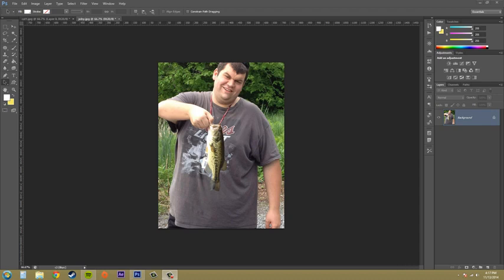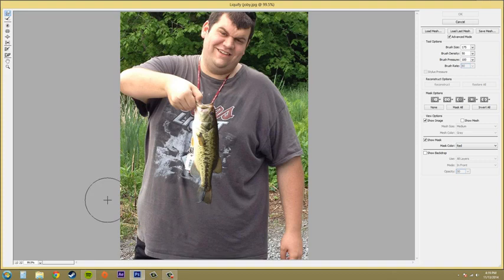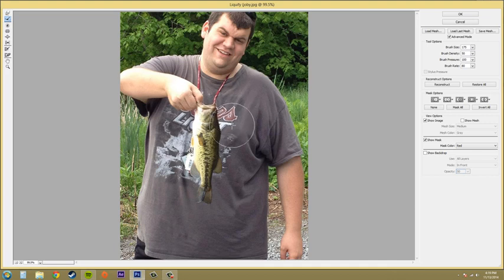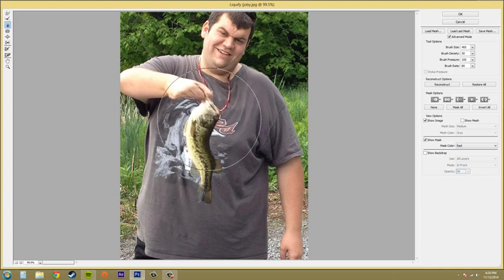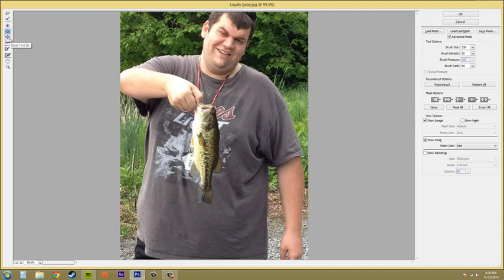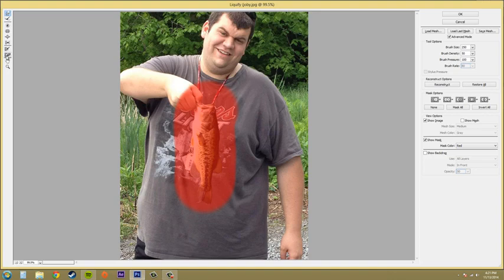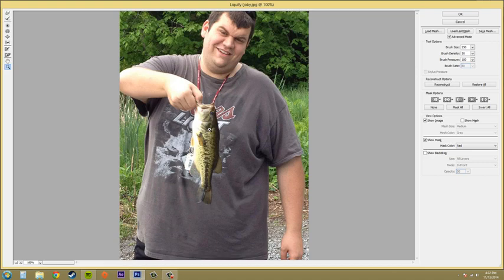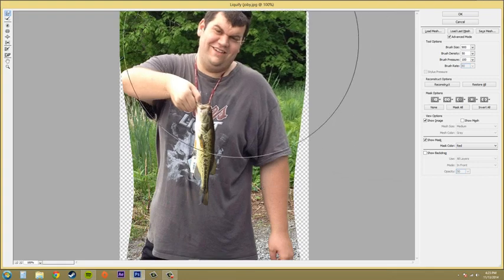Photoshop CS6 Tutorial 195 - Liquify | Computer Podda